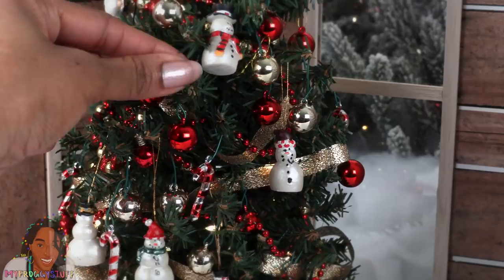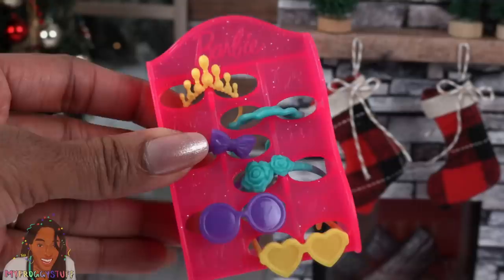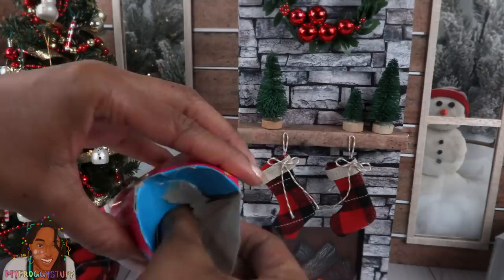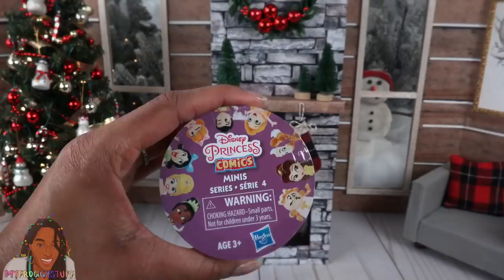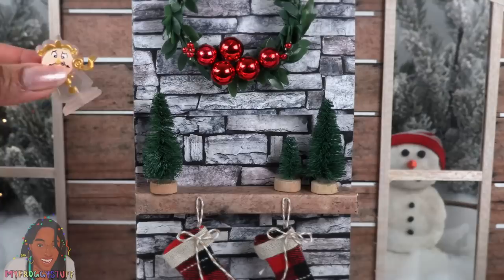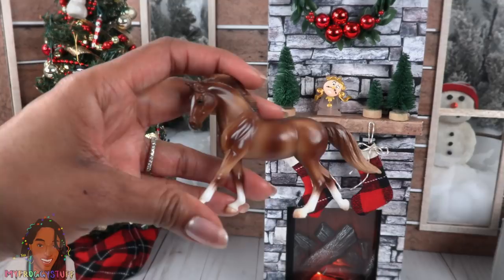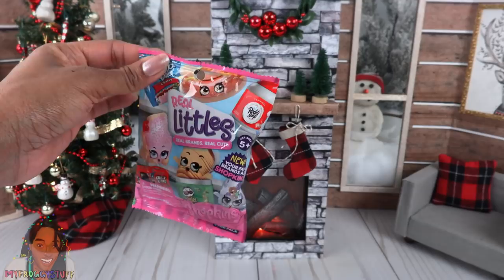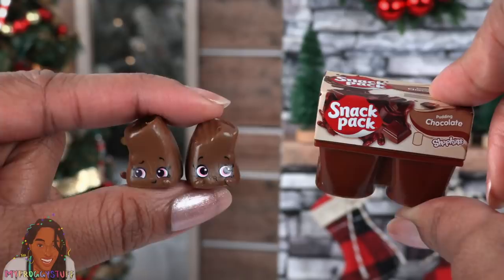Stocking Stuffers Mega Haul 2020 PLUS DIY Toy Mini Brands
By Request:  Alright ya'll!!  Let's take a look at what's on the shelves this season that would make great stocking stuffers for the miniature collector in your life!!  PLUS we make DIY Toy Mini Brands!!  ALL NEW vid up this funday Monday at 3:00 PM EST